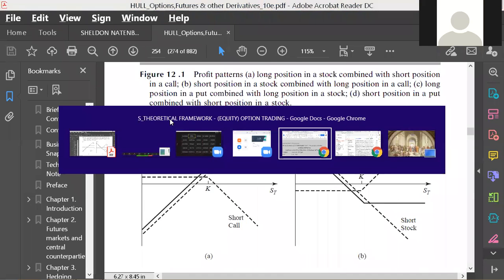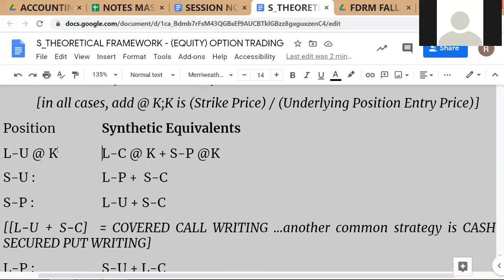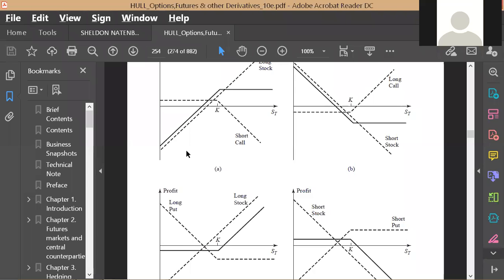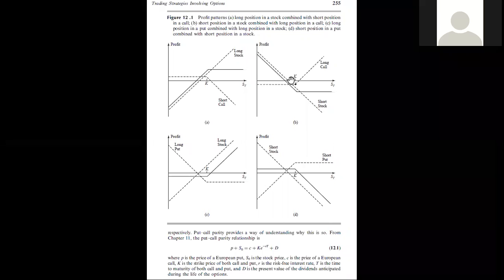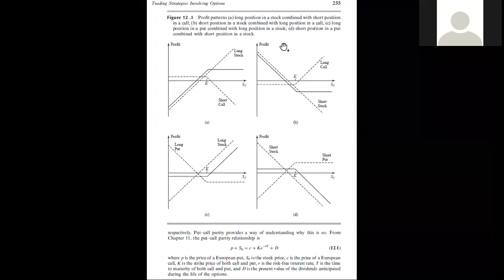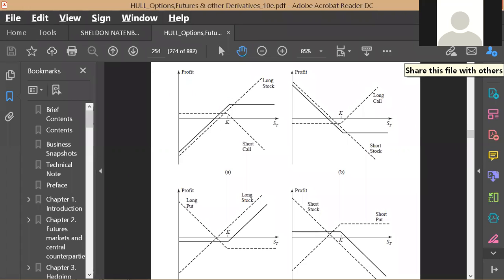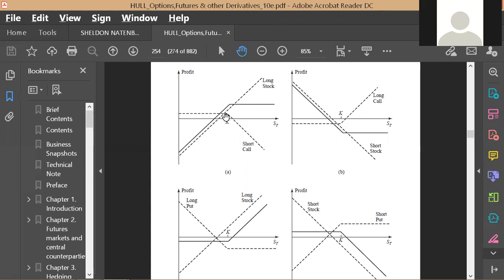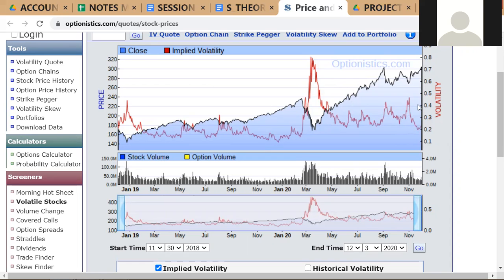FDRM_FALL-'20 /#17/ OPTIONS-13: / 6 Positions & Synthetic Equivalents-1 // 3-DEC-'20